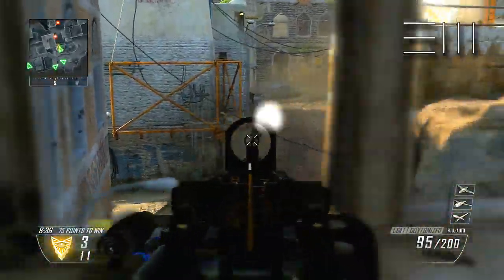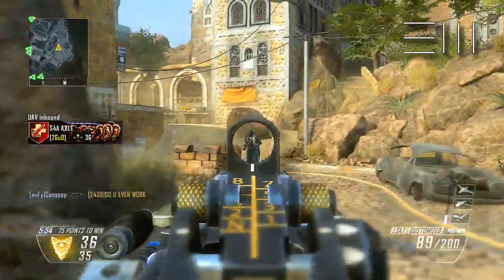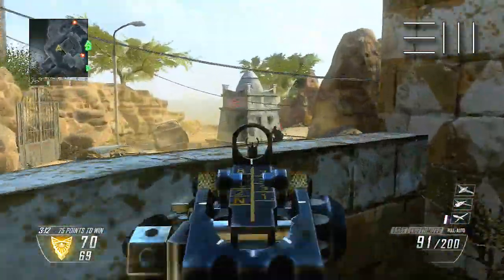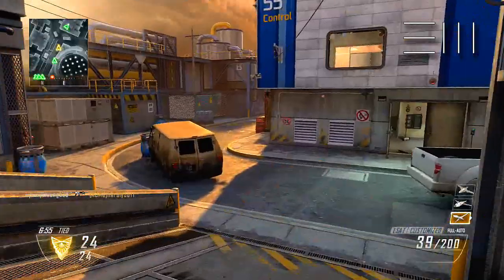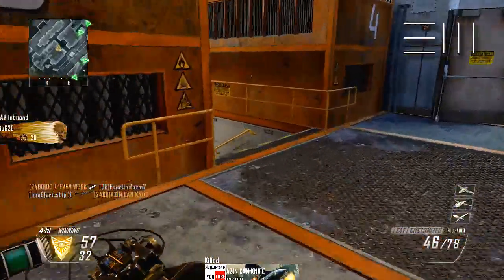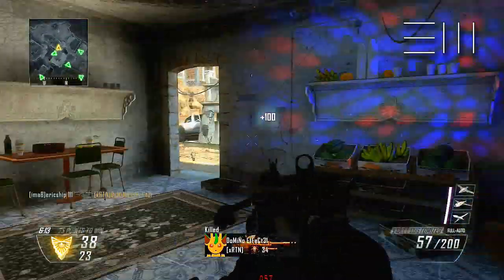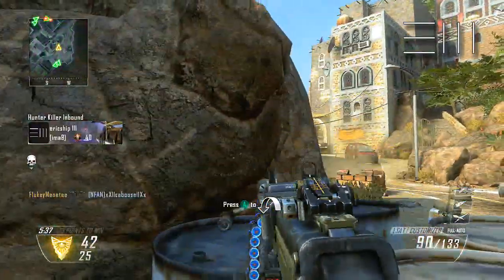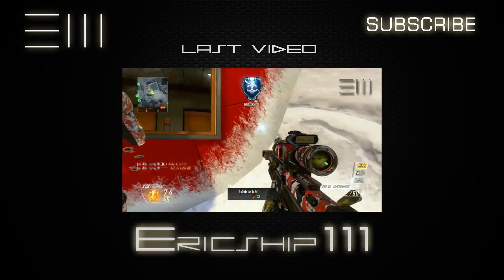Black Ops 2: BEST LIGHT MACHINE GUN LMG CLASS | LSAT (v.2) (BO2 Multiplayer Gameplay)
Best LIGHT MACHINE GUN (LMG) class setup for Black Ops 2 version 2. The LSAT (Light Machine Gun) with Suppressor, Quickdraw and Stock  is a beast class to use I hope you guys find this video helpful.

Please lets aim for 20 Likes :) it would be really appreciated